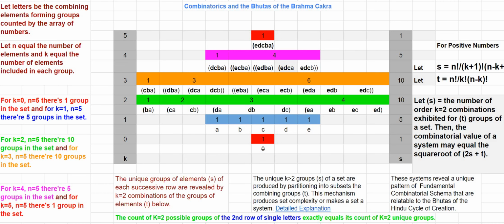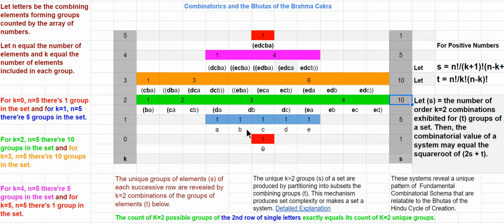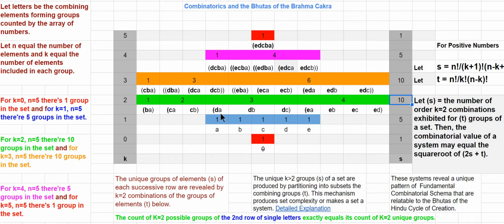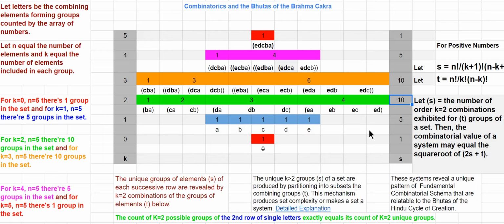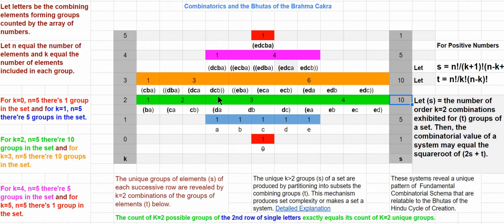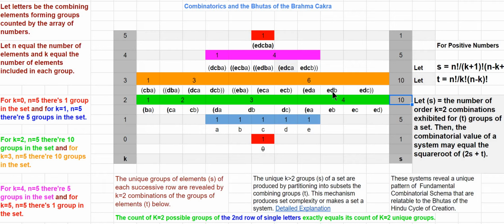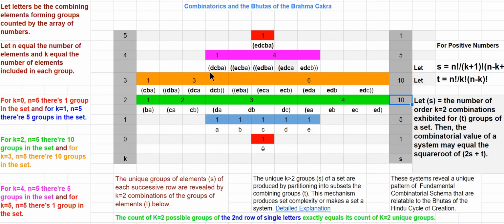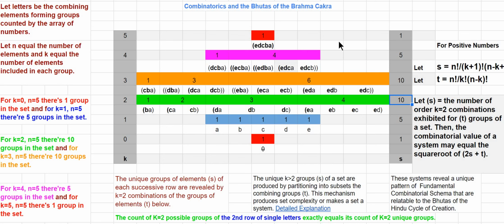Bhutas0a2 27 2022 5 47 48 AM